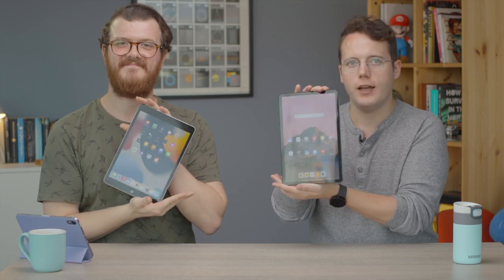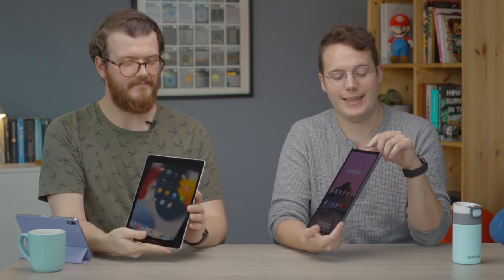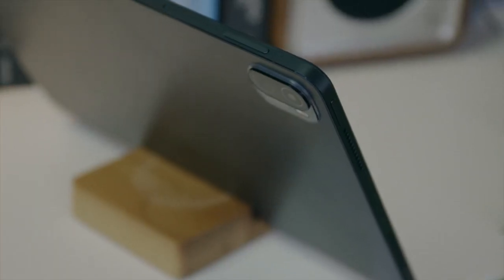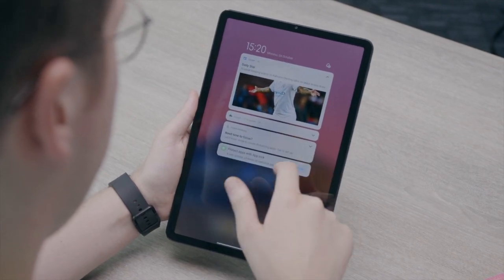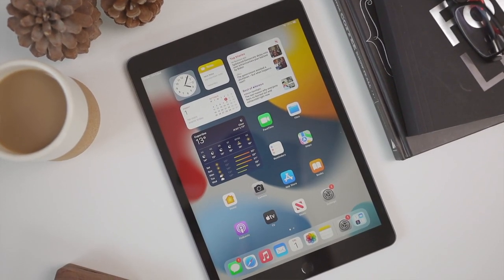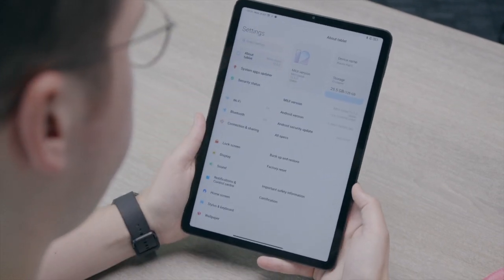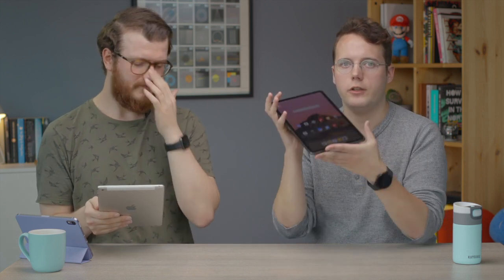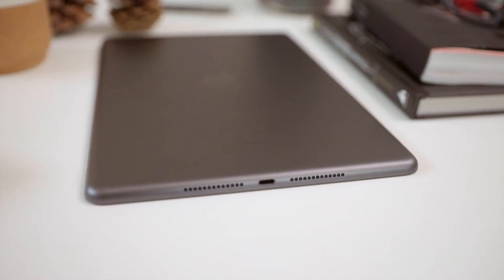iPad 10.2in vs Xiaomi Pad 5: Which is the best budget tablet?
Last month Apple unveiled an updated take on its core, 10.2in iPad - just in time for Xiaomi's international launch of the Xiaomi Pad 5 at almost exactly the same price.

Normally iPads wipe the floor with comparable Android tablets, but for the first time in a long while Apple has some real competition at the budget end of the tablet space.

Xiaomi's Pad 5 has the iPad beat on design and a few key hardware specs - check that 120Hz display - but can Android on a tablet really compete with iPadOS?